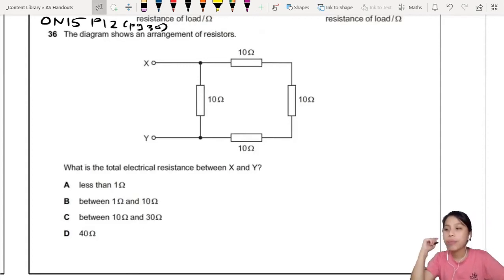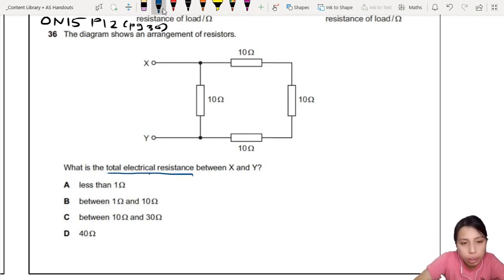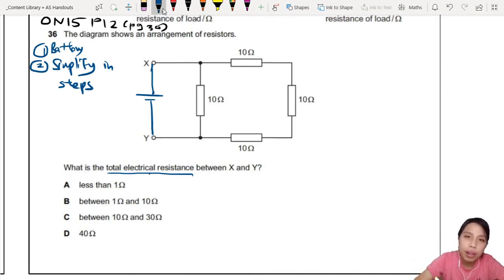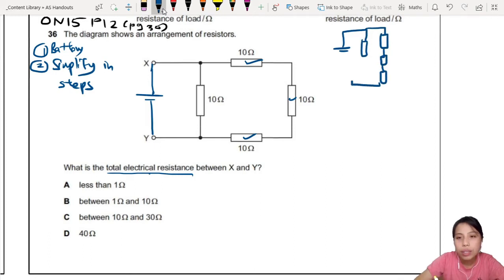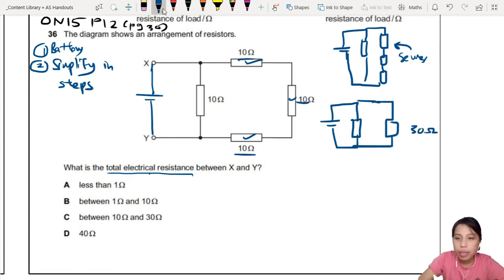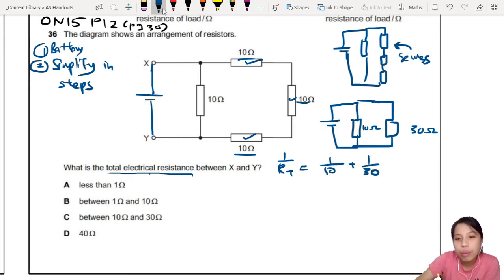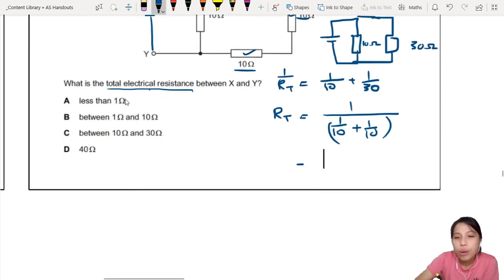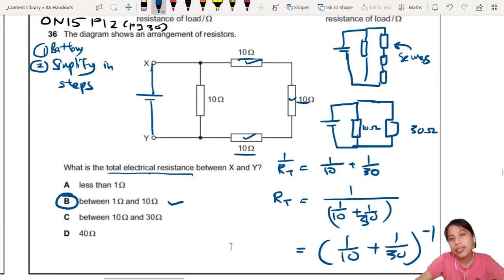10.2b Ex1 ON15 P12 Q36 Combined Resistance | AS DC Circuits | Cambridge A Level 9702 Physics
Example 1 - 9702/12/O/N/15: The diagram shows an arrangement of resistors. What is the total electrical resistance between X and Y?

97092_w15_qp12